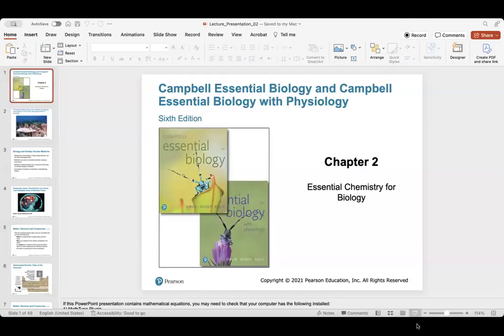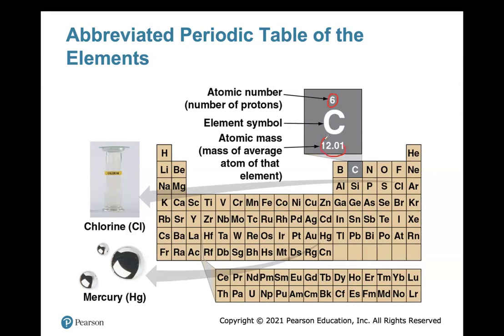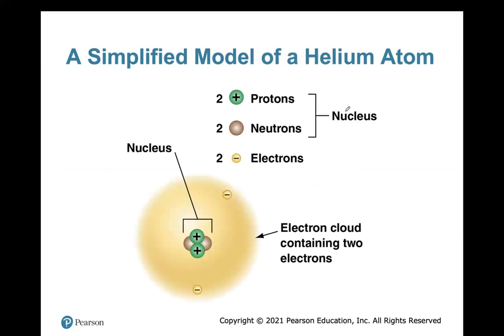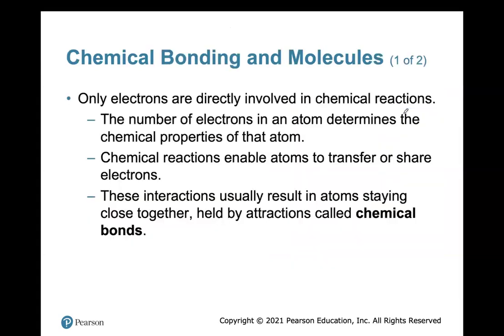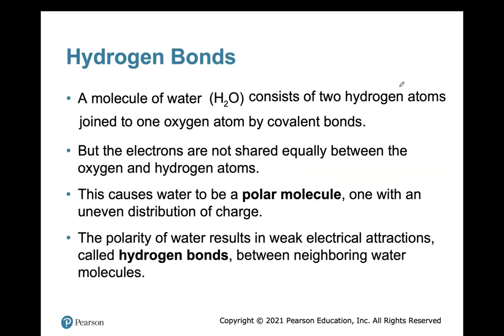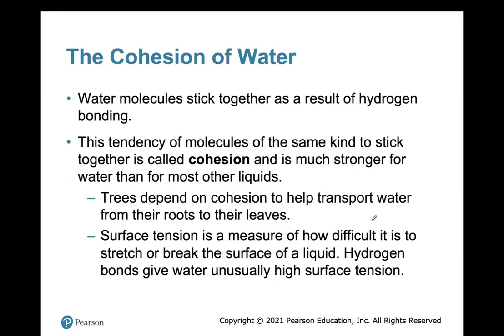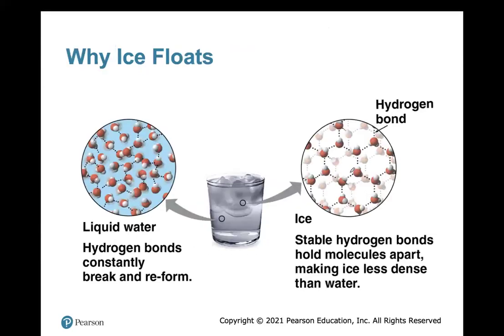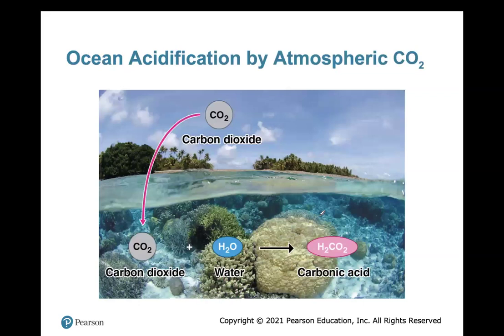Ch. 2 - "Essential Chemistry for Biology"